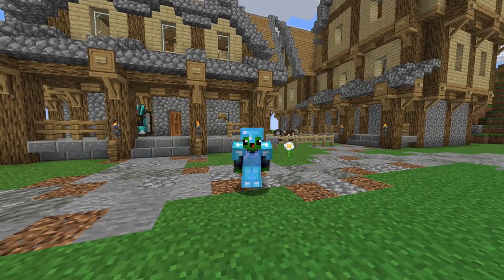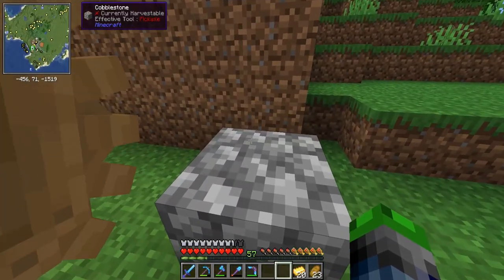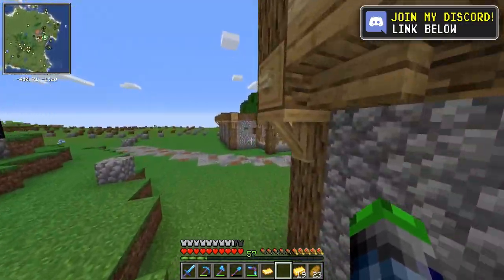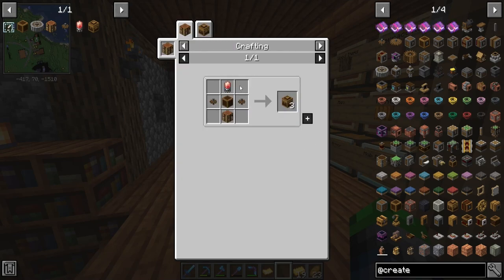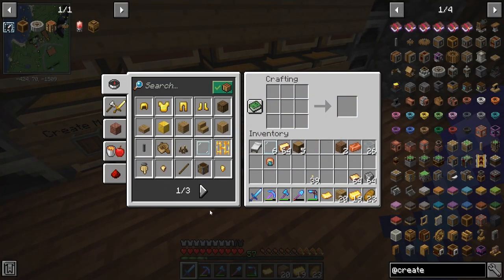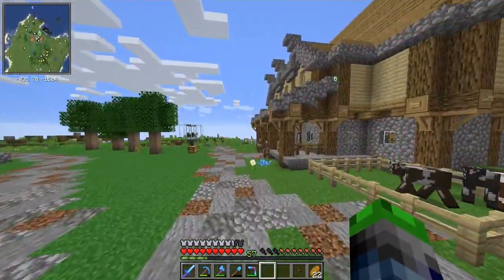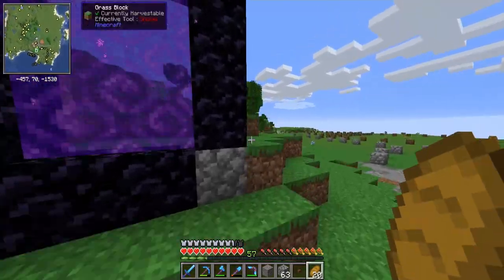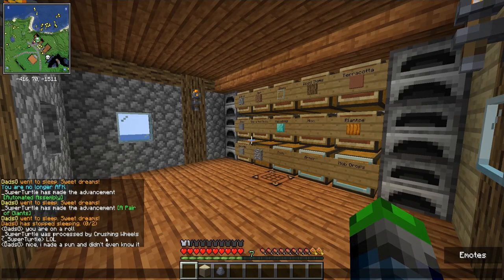Overstressed SMP | Create Mod - Crushing Wheels and A Cobble Generator! | [EP 02]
Hey guys, today we are going to be creating a sweet crushing wheel and cobblestone generator from the Create mod! I hope this video is enjoyable!

Links!